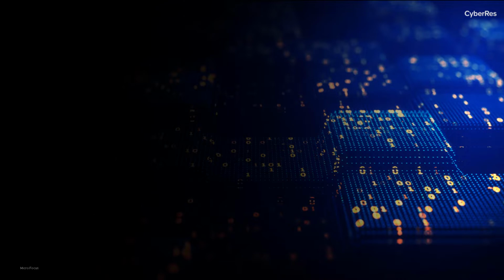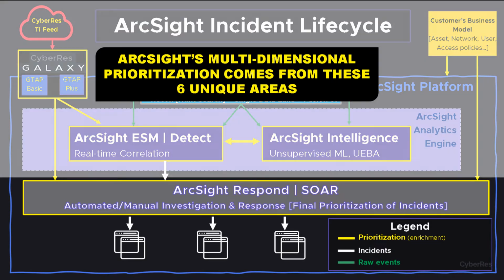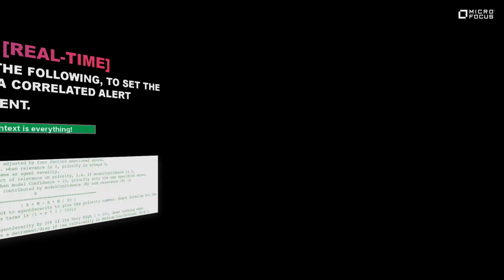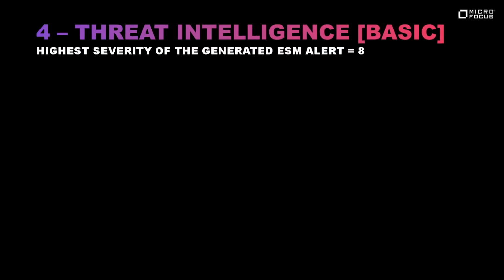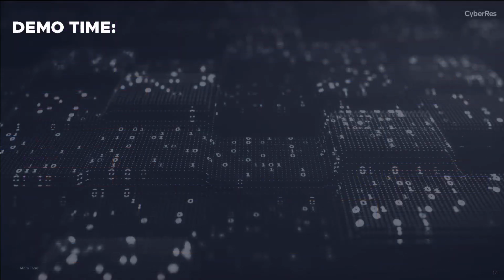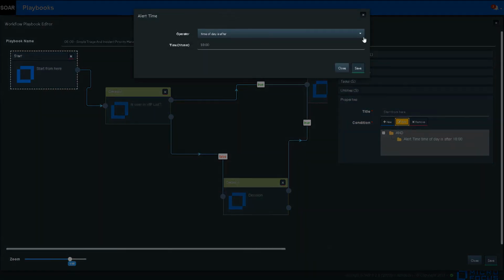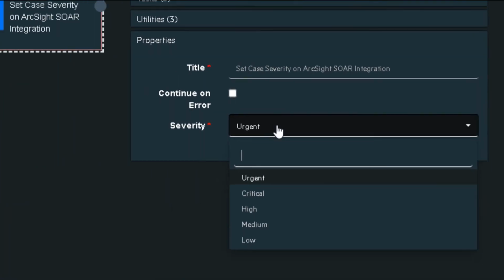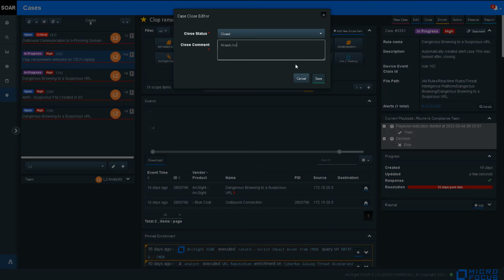ArcSight Demos | Part 8: Incident Prioritization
In this video, we'll demonstrate our powerful incident prioritization framework and how incidents are managed within ArcSight's native SOAR component.

This video is Part 8 of a scenario-based demo series for the ArcSight Security Operations platform. In this series, we look at 19 critical SecOps use cases (chosen by a leading industry analyst) and demonstrate how ArcSight can help you to achieve cyber resilience in your SOC while enabling a self-defending enterprise.

CyberRes is a Micro Focus line of business. We bring the expertise of one of the world’s largest security portfolios to help our customers navigate the changing threat landscape by building both cyber and business resiliency within their teams and organizations. CyberRes is part of a larger set of digital transformation solutions that fight adverse conditions so businesses can continue to run today, keep the lights on, and transform to grow and take advantage of tomorrow’s opportunities.